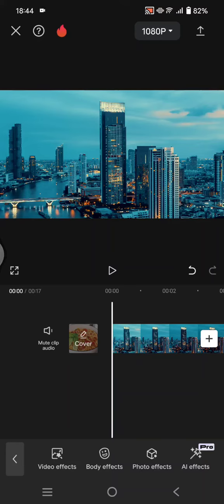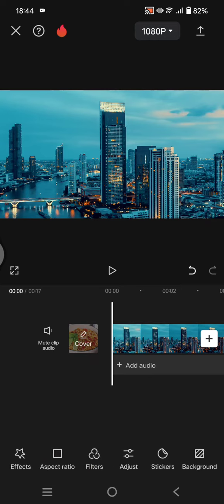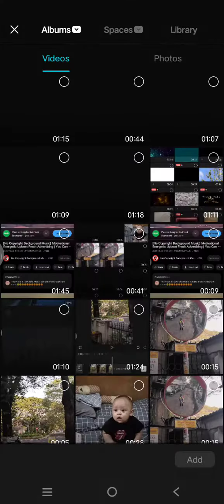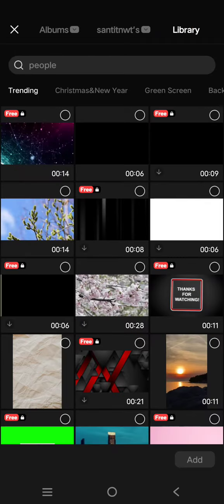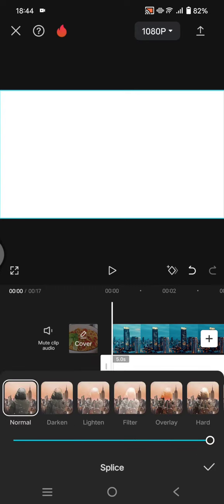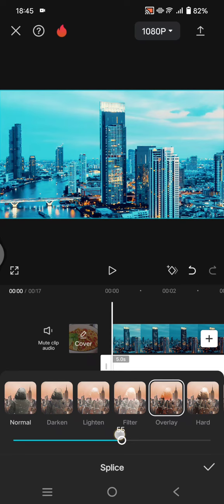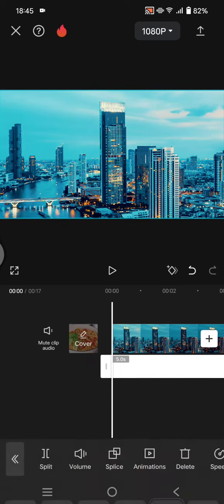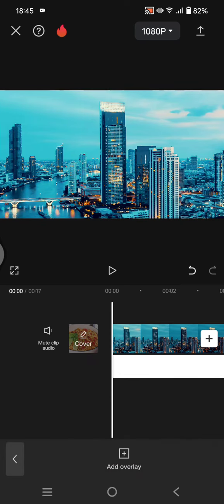⭐ HANDY TIPS: Finding Blend/ Splice on CapCut Mobile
Learn a tip on how to find the blend or splice in CapCut